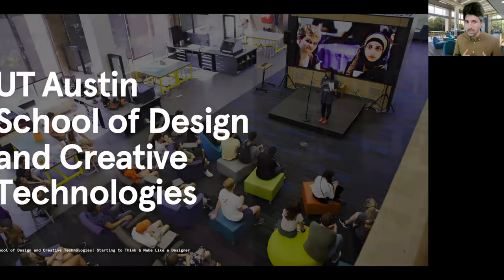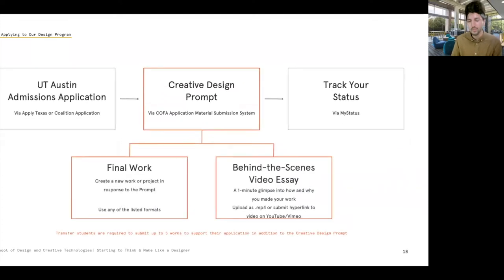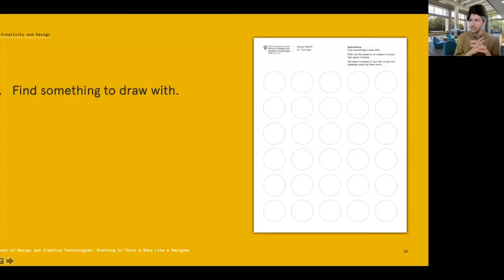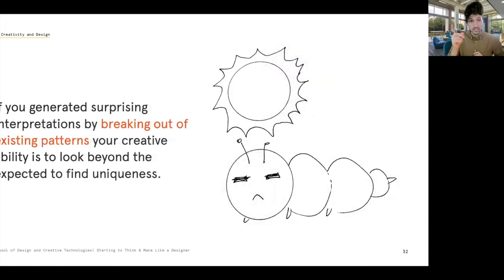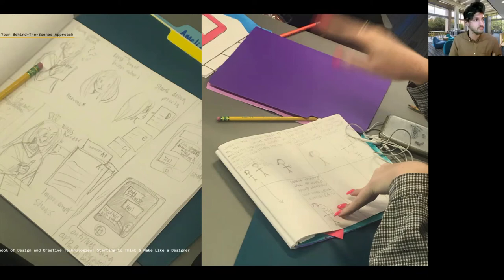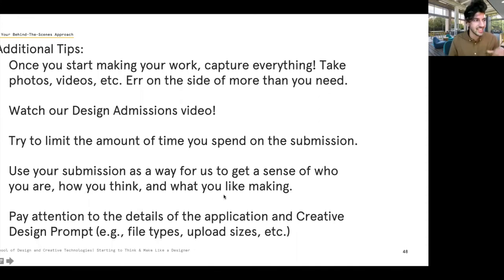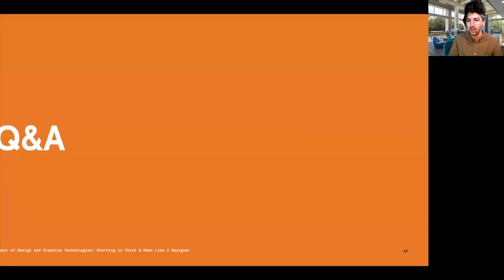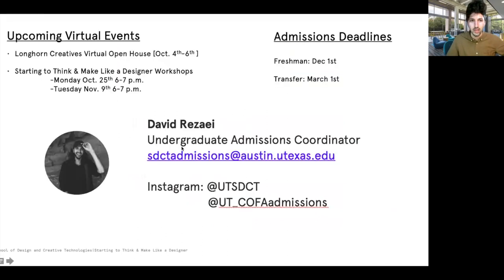Starting to Think and Make Like a Designer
This design workshop, hosted by Admissions Coordinator for the School of Design and Creative Technologies David Rezaei, explores different approaches to design and helps you learn more about your own design style. Check out the workshop if you're interested in learning more about design or if you're planning to apply to the B.A./B.F.A Design program at the University of Texas at Austin!